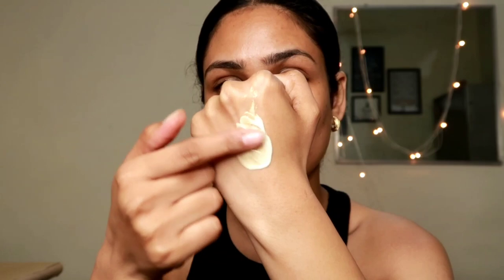✨Wow!!! ✨ This Foundation is all you need this Winter || GLASS Skin in a Bottle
In this video, I have tried a bunch of new products that i recently received from aegte.
I've shared my first impression/ mini review.

Let me know if you have used any of these products yourself and which one is your favourite.

Products details

Aegte 3D lumi cream

Aegte Glass skin hd foundation+ concealer - Bronze 03

Aegte pink rose petal lip & cheek tint

Aegte intense black eye liner

Aegte Kissproof liquid lipstick

Aegte proudly asserts that all their products are crafted using 100% natural and vegan ingredients, making them a safe and healthy choice for your skin. With Aegte products such as cream, foundation, eye liner, and lipstick; you can trust that you are using only the best natural ingredients that work gently on your skin . So, if you are looking for natural and vegan skincare products, Aegte might be the perfect choice for you!